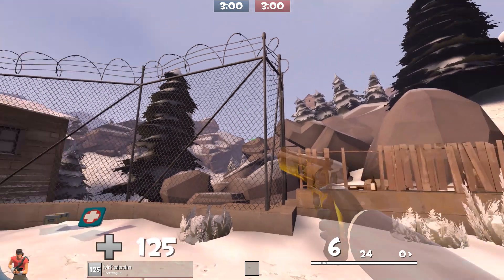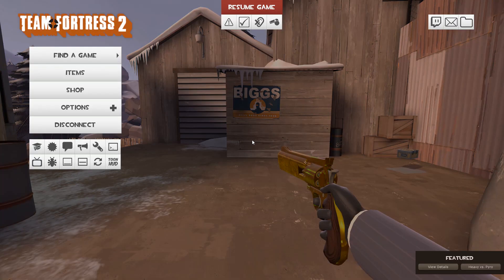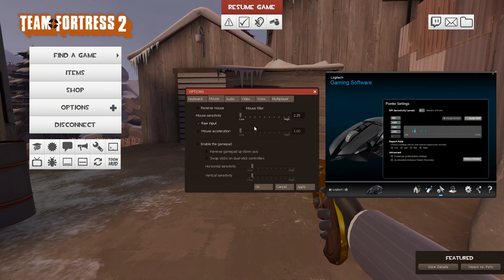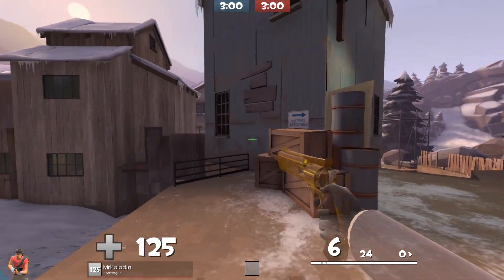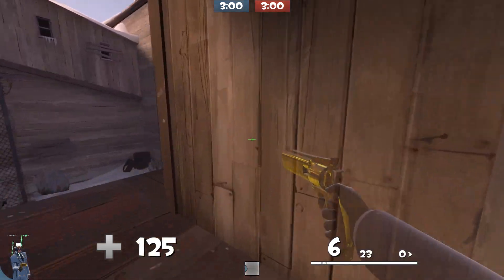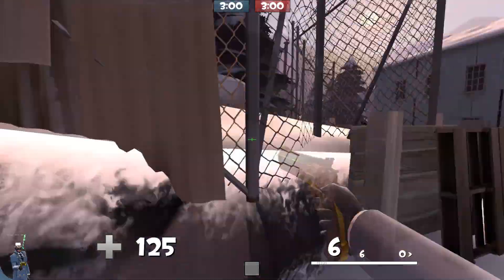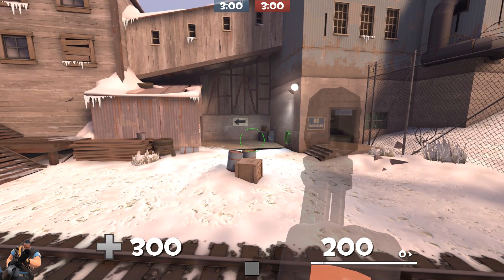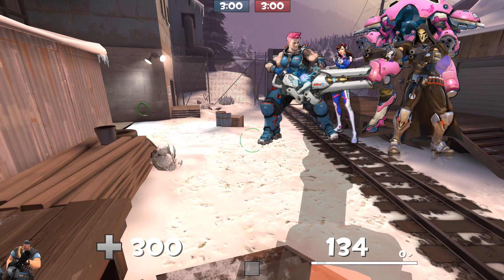Mouse Settings for FPS games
I get asked often what my mouse settings are in TeamFortress2.  But the real question people are asking is what their mouse settings should be.  I hope this video will provide all the answers.